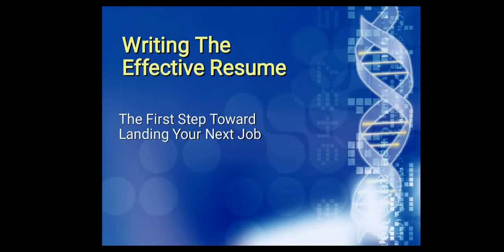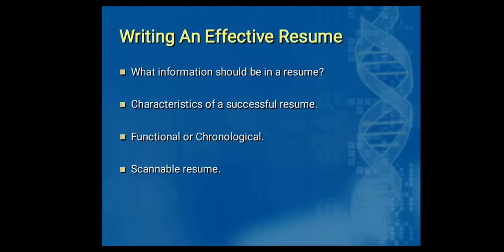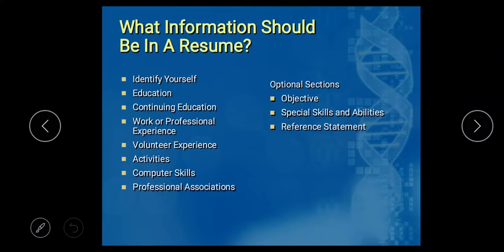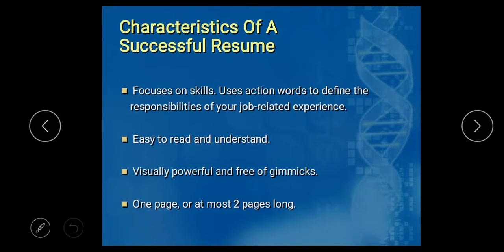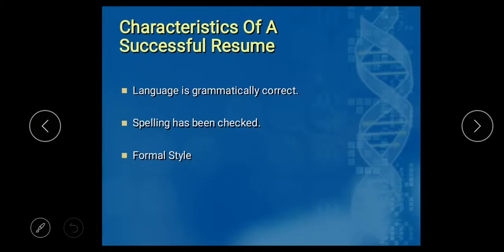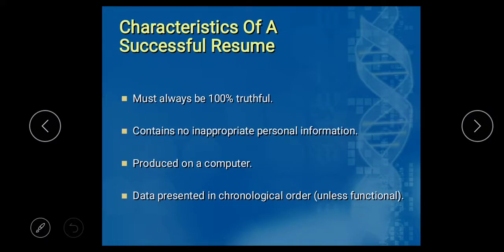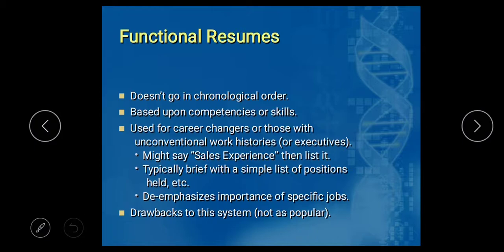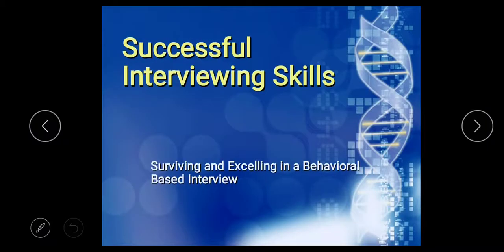Unit 5 writing skills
Sub point-Resume writing and cover letter